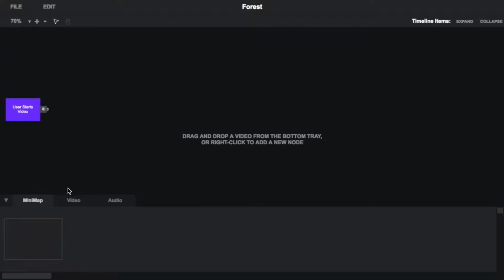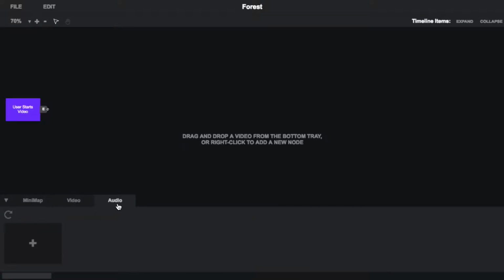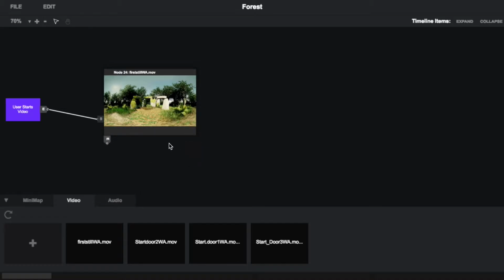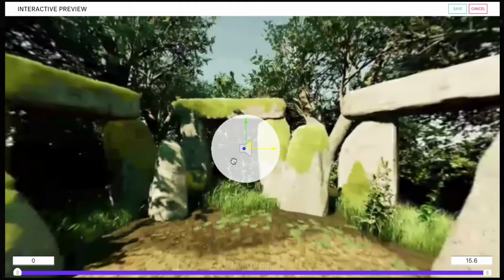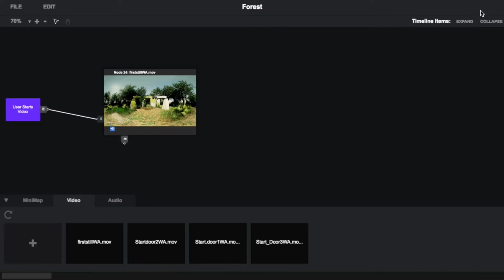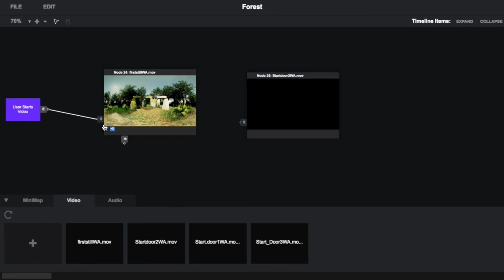Basics of The Composer